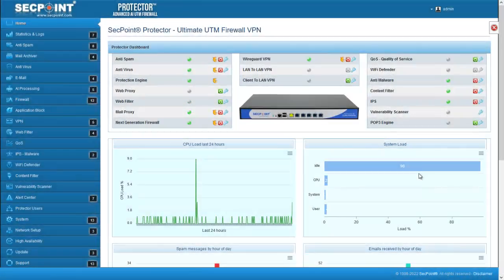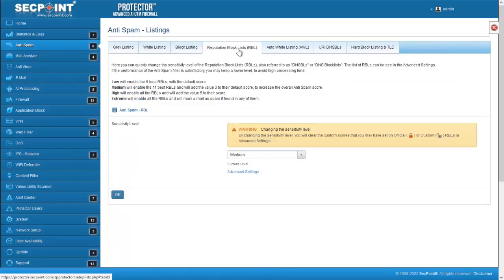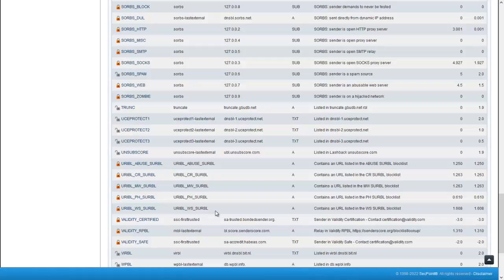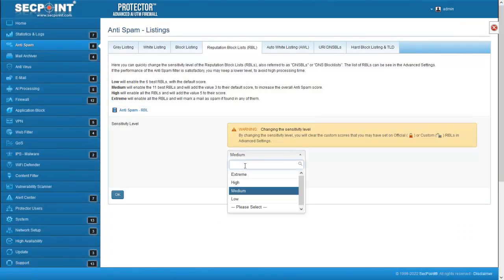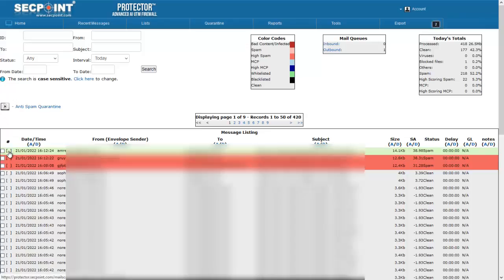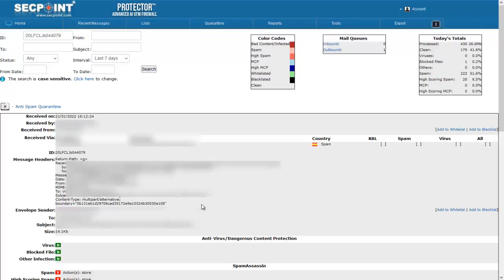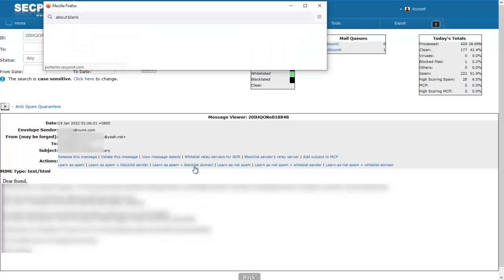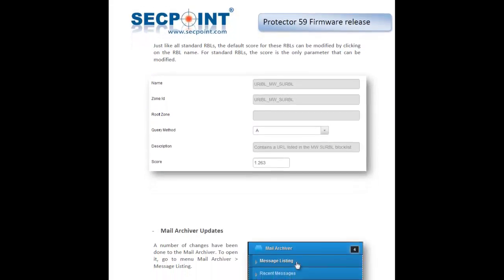SecPoint Protector 59 - UTM Firewall Overview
Discover the powerful features of the SecPoint Protector 59 UTM Firewall. This video provides an in-depth overview of the latest updates and enhancements, demonstrating how the Protector 59 can help secure your network from a wide range of threats.

In this video, you will learn:
Key features and benefits of the SecPoint Protector 59
How to configure and utilize the UTM Firewall for optimal security
Best practices for maintaining a secure network environment